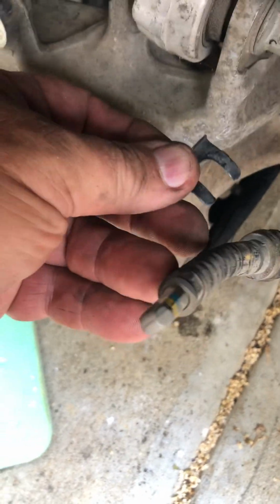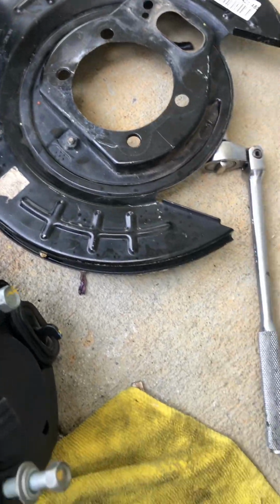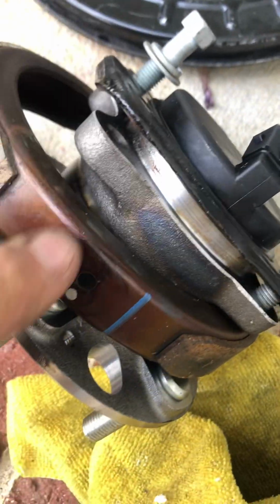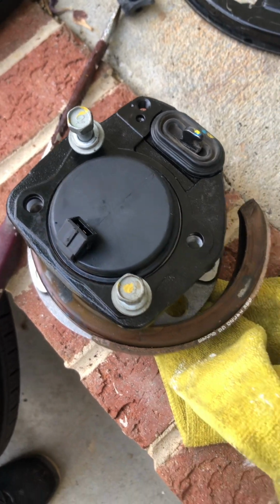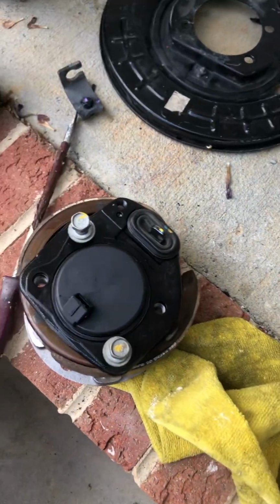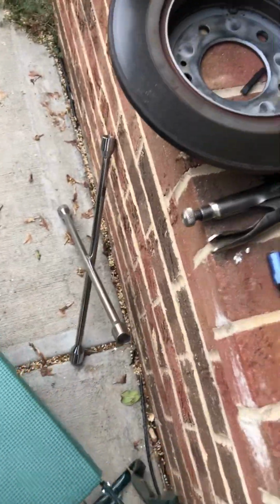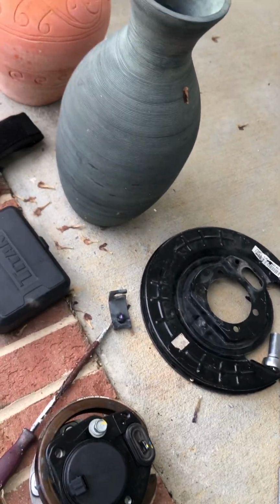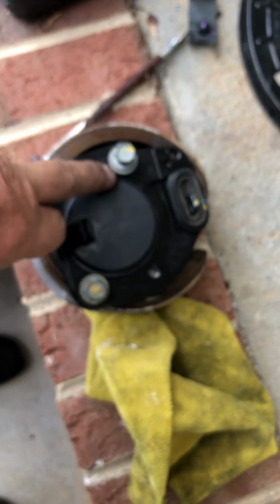Removing stuck rear wheel bearing 2017 Kia Optima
Scan tool indicated RR wheel sensor defective. ABS light on. The bearing would not clear the parking brake assembly because the tin plate that was in front of it was stuck to the bearing housing. New bearing assembly w/ ABS sensor fixed the ABS light.